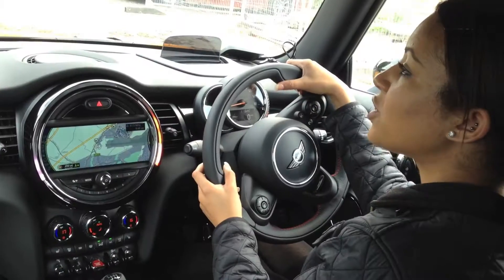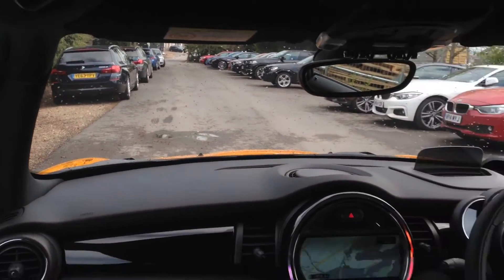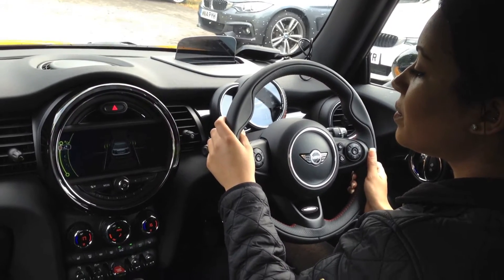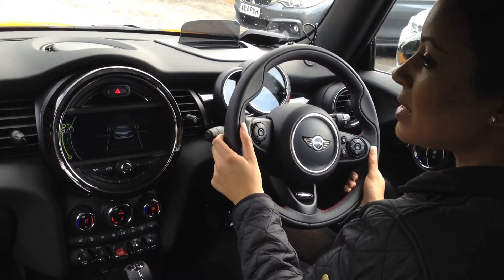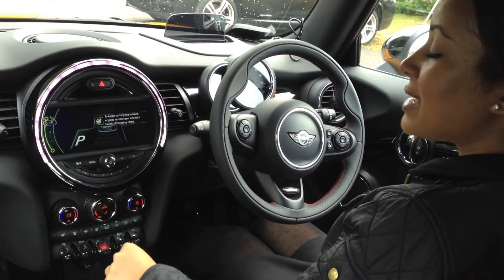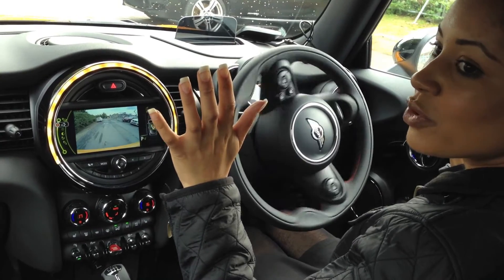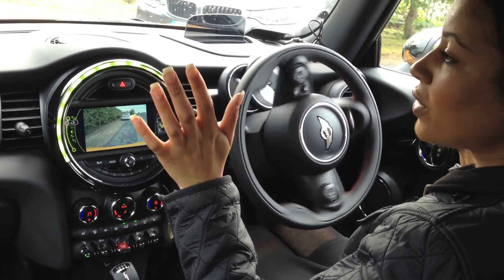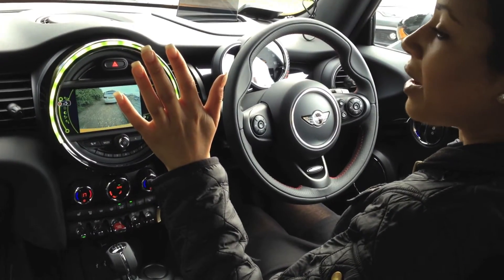Dick Lovett MINI Sales Executive Video Challenge - Gabriella Langford-Jones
We’ve challenged our Sales Executives at Dick Lovett Bristol to show off the new MINI Hatch in all its glory. Each member will put together a short, informative and if it calls for it humorous video for your viewing pleasure helping show how thrilling owning a new MINI can be!

Following on from Jack we have Gabriella Langford-Jones who has put together a demonstration of MINI Park Assistant, check out the video below and don't forget to like and share it with your friends!

Don't forget to give the video a 'Like' on Facebook